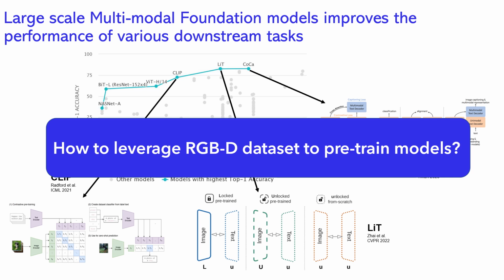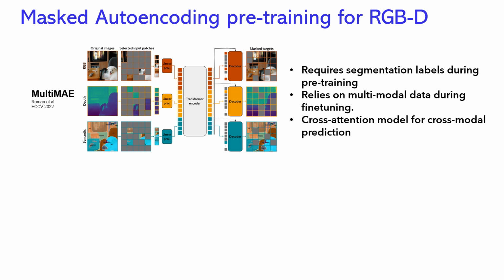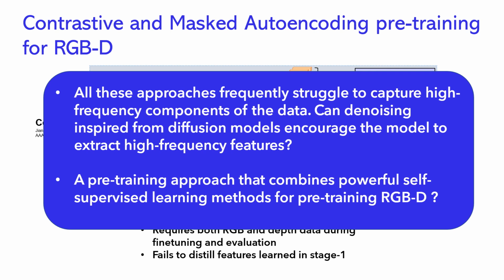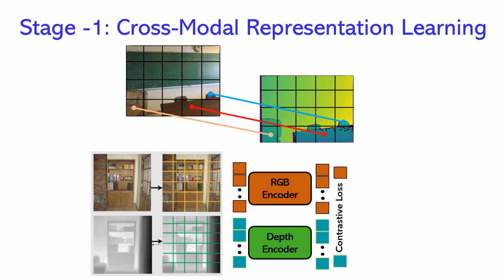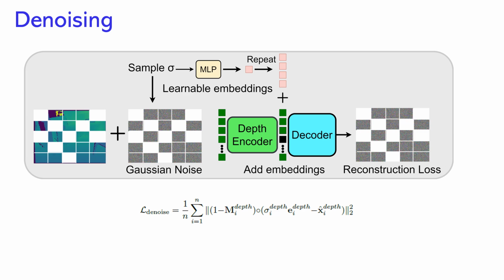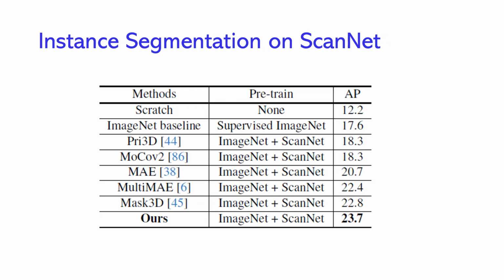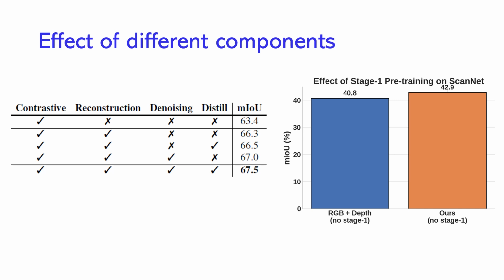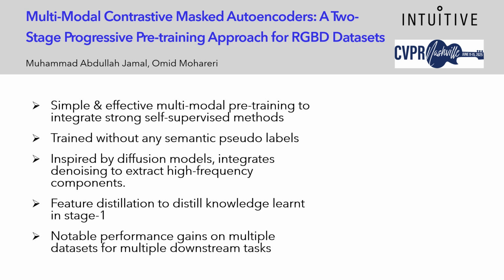Multi-Modal Contrastive Masked Autoencoders: A Two-Stage Progressive Pre-training Approach (RGBD)